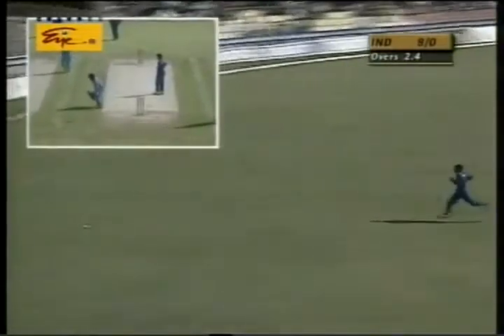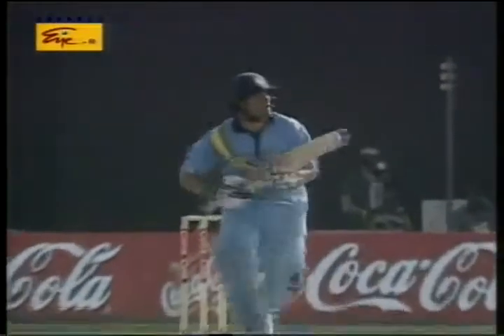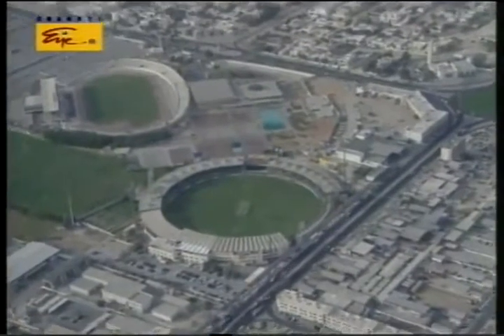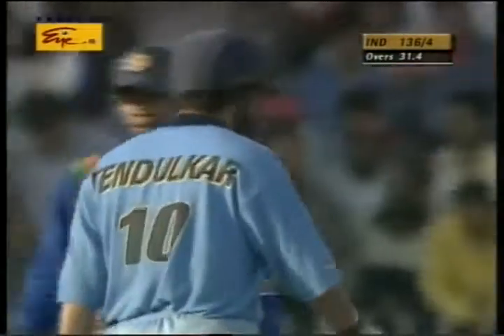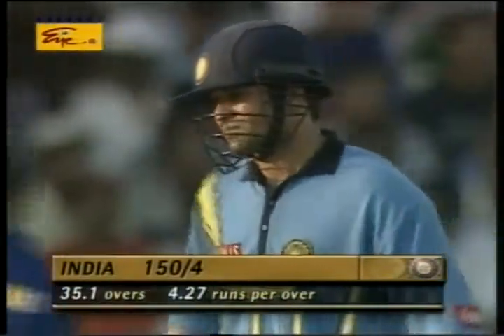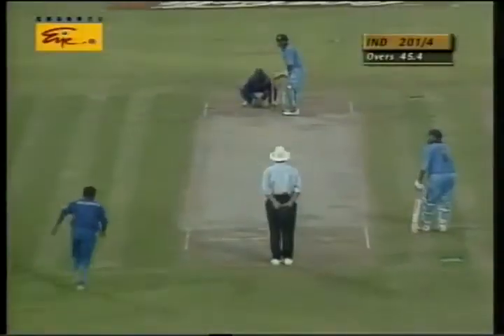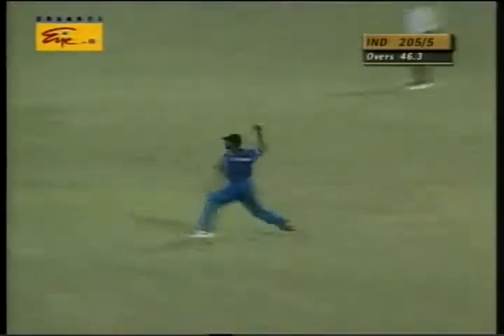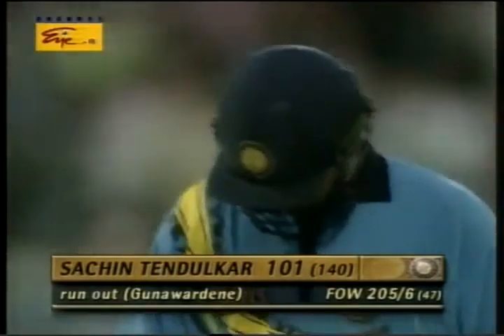Sachin Tendulkar's 48th century 101(140) vs Sri Lanka in the CocaCola Trophy 2000.flv